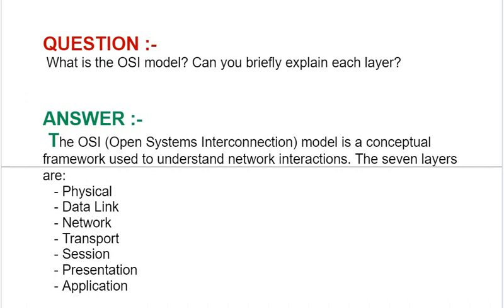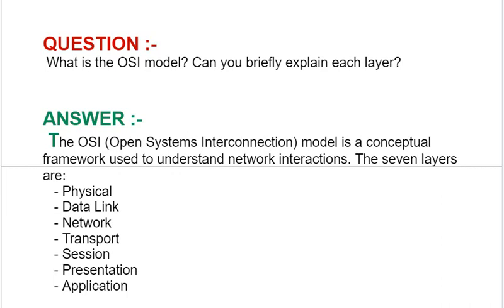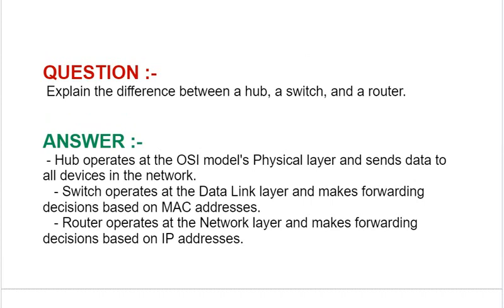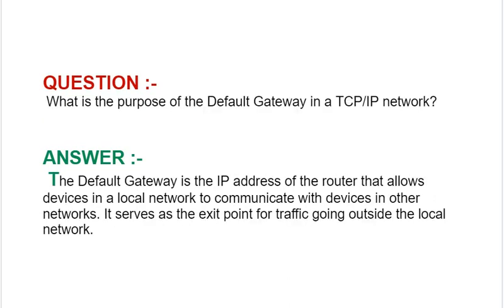Cisco CCNA (200-301) Interview Q&A : Cisco Certified Network Associate (CCNA) - Part#1